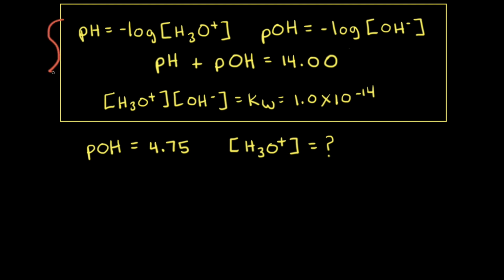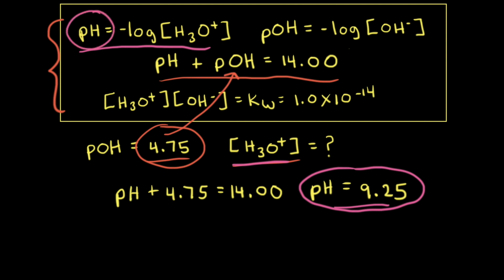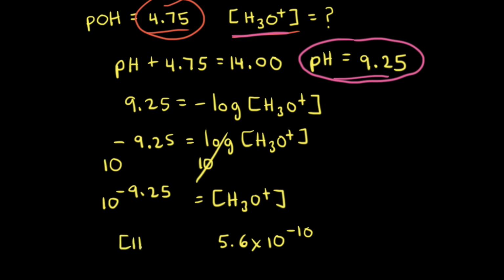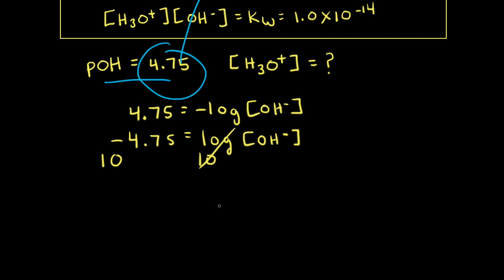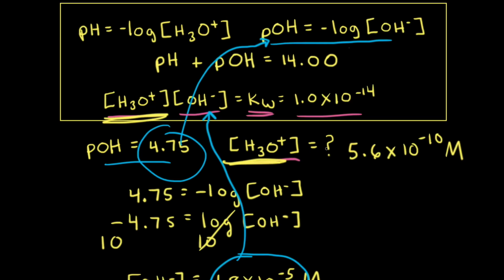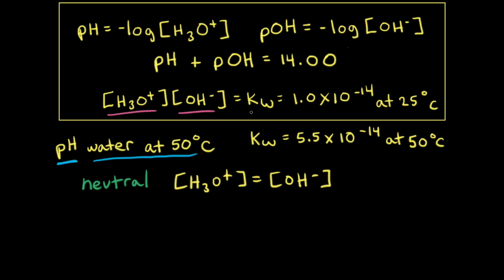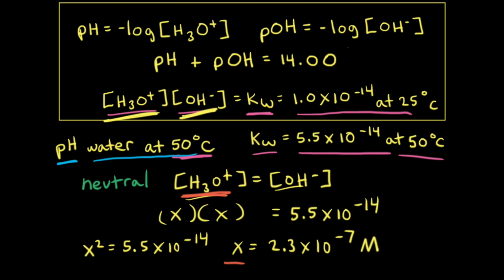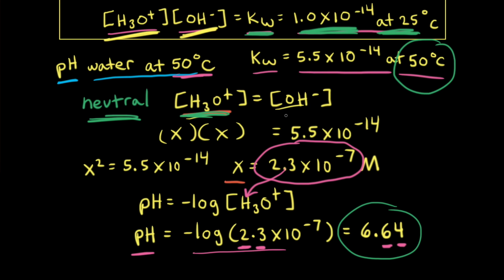Unit 8: Acids and bases. Calculating H₃O⁺ and pH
In this video, we'll solve for [H₃O⁺] and pH in two different worked examples. First, we'll walk through the possible approaches for calculating [H₃O⁺] from pOH. Then, we'll find the pH of pure water at 50°C from the value of the autoionization constant at 50°C.